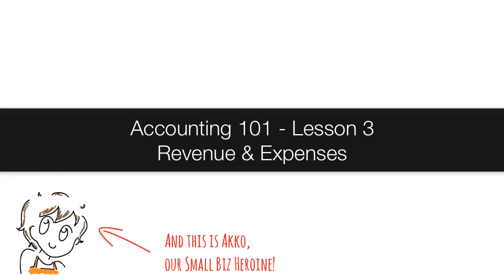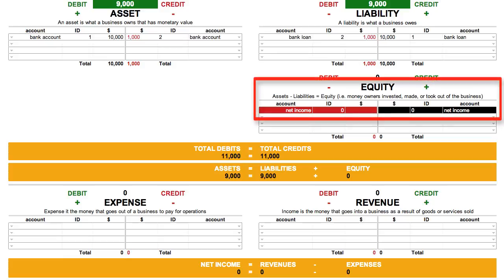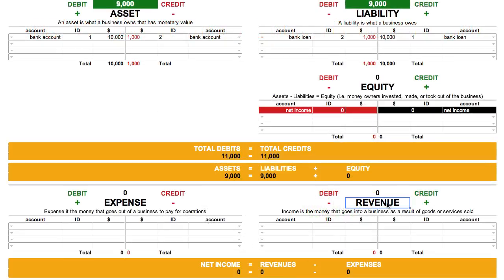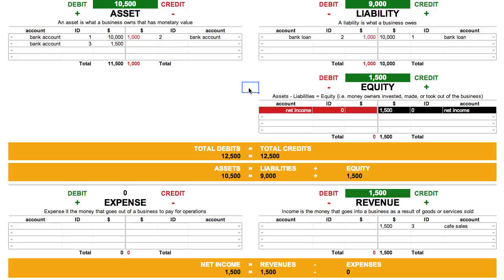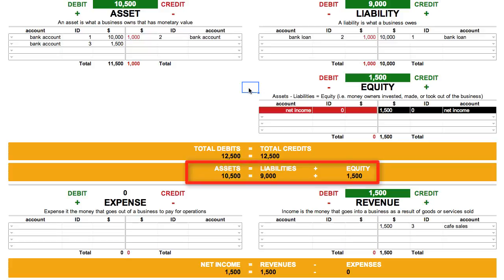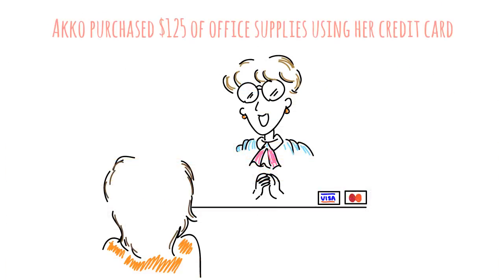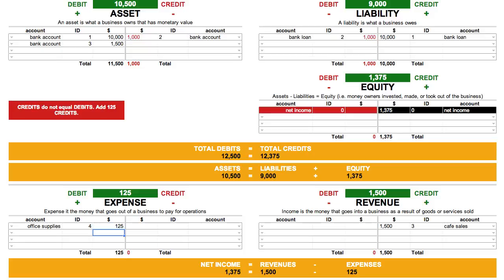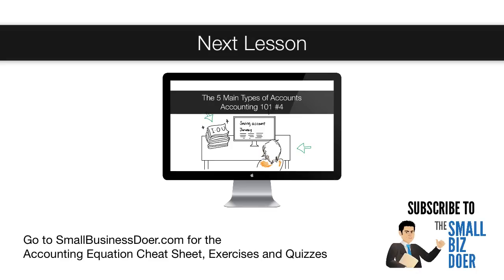Revenues & Expenses - Accounting 101 #3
Net Income = Revenue - Expenses

Net Income is the money that a company made (or if it's negative, the money that a company lost).

Follow along with Akko, our small biz heroine, as she creates Journal Entries for her sales and purchases.

Download the Accounting Equation Cheat Sheet by becoming a Small Biz Doer member